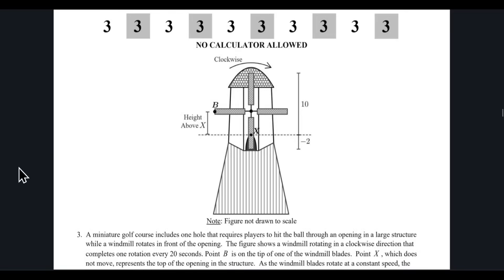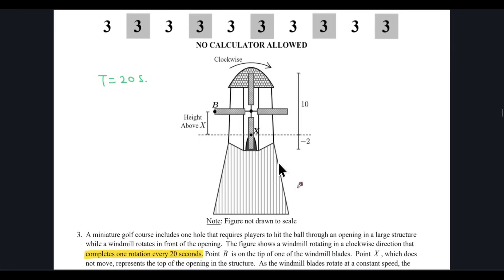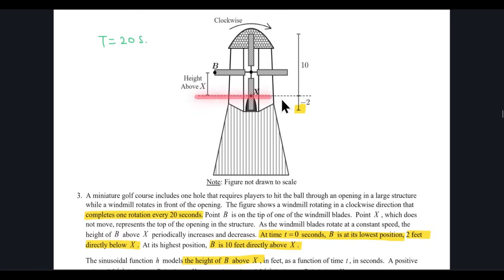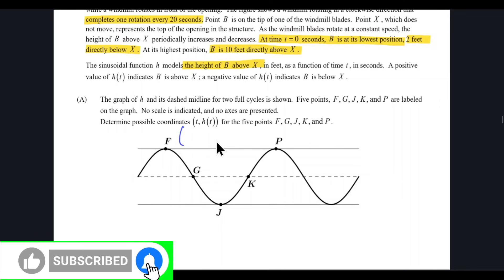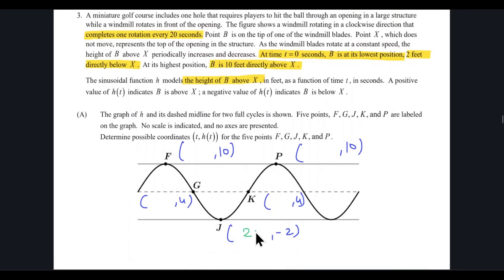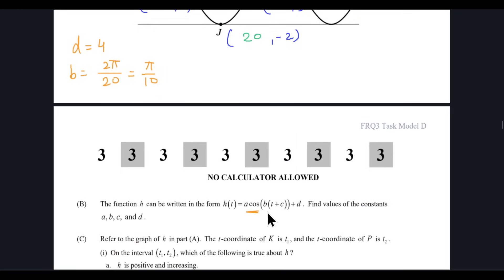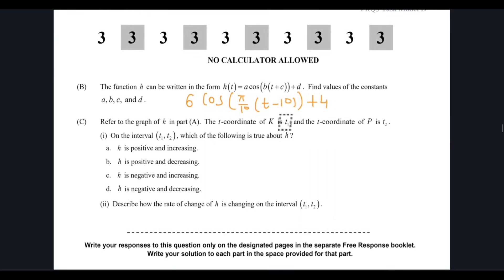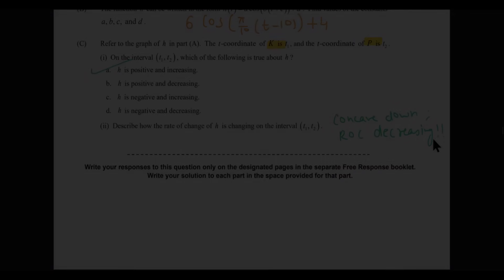AP Precalculus FRQ #3 Modeling of a periodic context. A miniature golf course includes one hole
AP Precalculus FRQ #3 Modeling of a periodic context.
A miniature golf course includes one hole that requires players to hit the ball through an opening in a large structure
while a windmill rotates in front of the opening.  The figure shows a windmill rotating in a clockwise direction that
completes one rotation every 20 seconds. Point B is on the tip of one of the windmill blades. Point X , which does
not move, represents the top of the opening in the structure.  As the windmill blades rotate at a constant speed, the
height of B above X periodically increases and decreases. At time t = 0 seconds, B is at its lowest position, 2 feet
directly below X . At its highest position, B is 10 feet directly above X .

How to model periodic function
How to graph sinusoidal function
AP Precalculus FRQ

Math tutor
Physics tutor